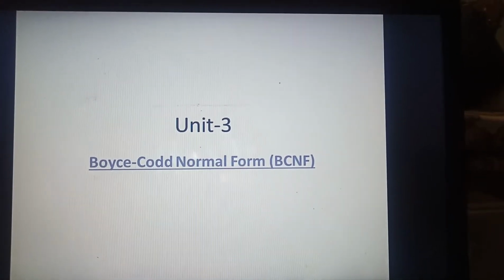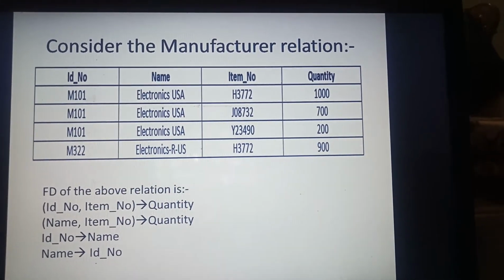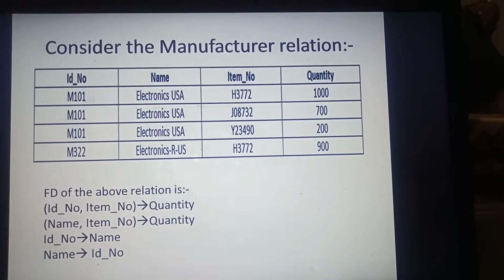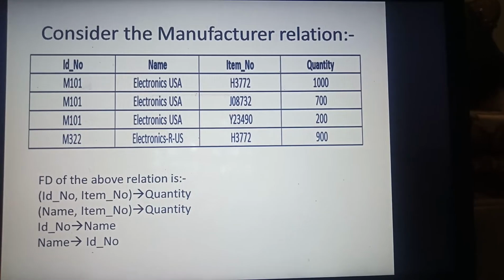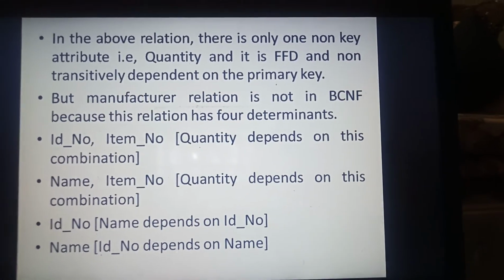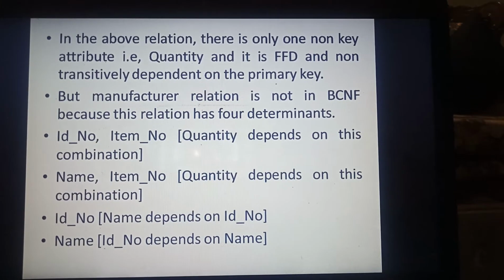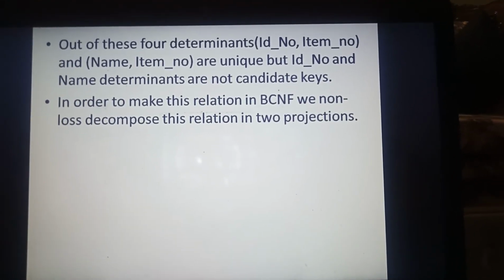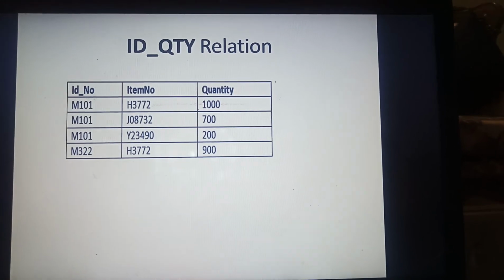Boyce-Codd Normal Form (BCNF)